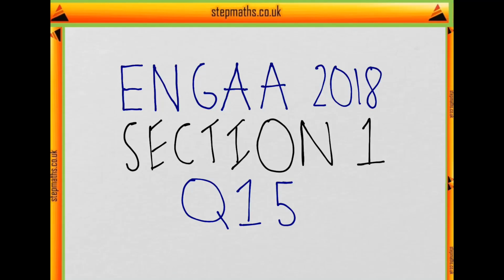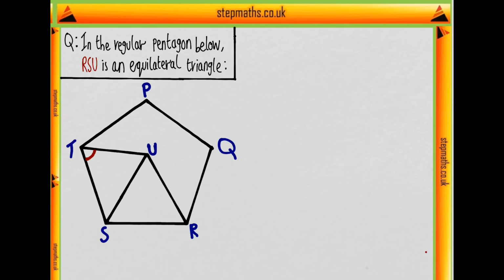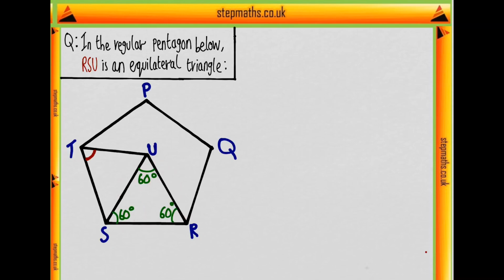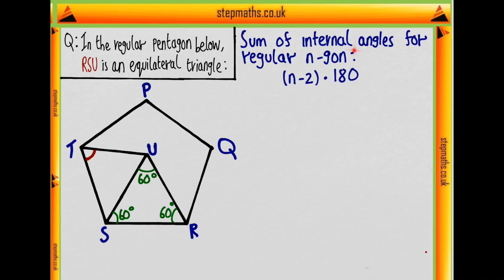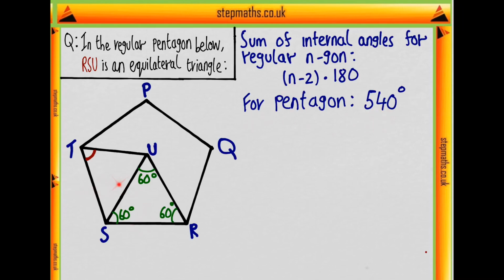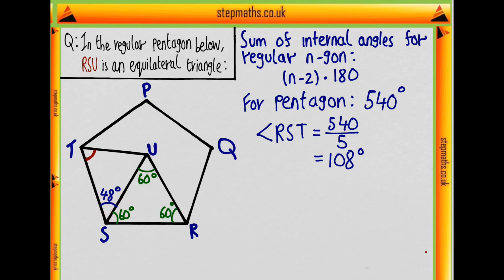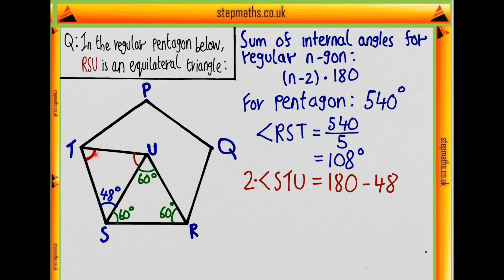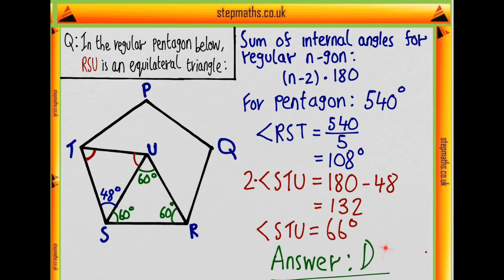ENGAA 2018 Section 1 - Q15 (Maths) - Pentagon - Worked Solution